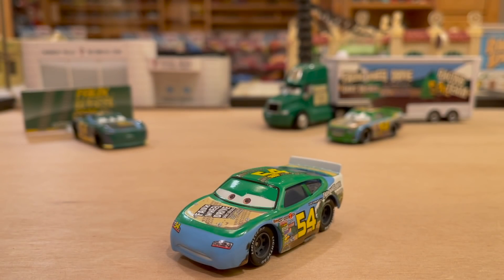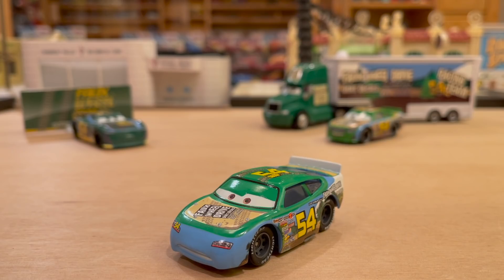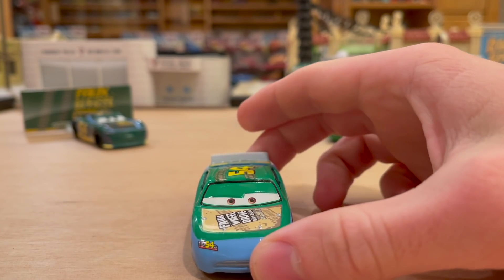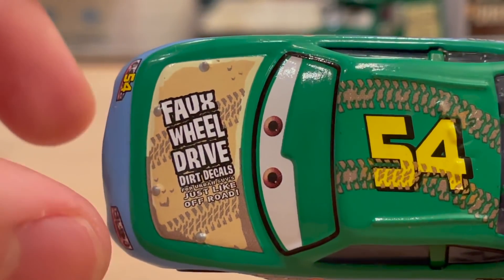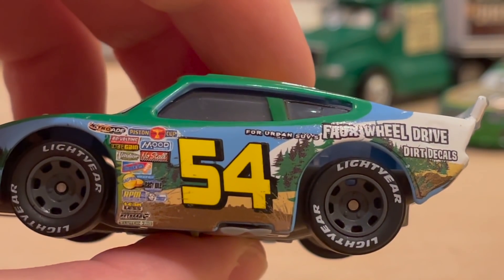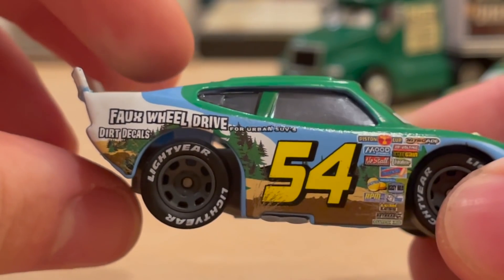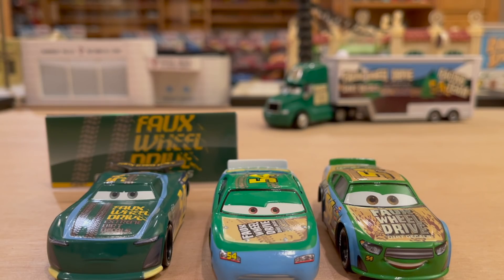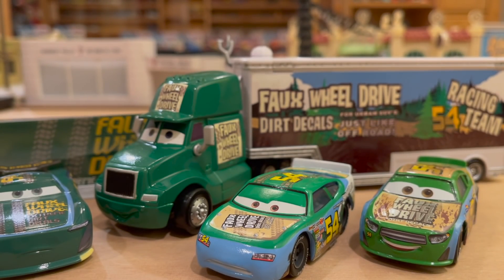Mattel Disney Cars Johnny Blamer Faux Wheel Drive #54 Piston Cup Racer (Forlorn Favorites Ep. 24)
‣Welcome to Forlorn Favorites Season 2! The second season of this iconic series will consist of 14 episodes again, featuring die-cast reviews of Disney Cars characters who have been forgotten, overlooked and... forlorn. Tune in every Friday night from February 12 to May 14 to never miss an episode!

‣Episode 24: Johnny Blamer (Faux Wheel Drive #54)